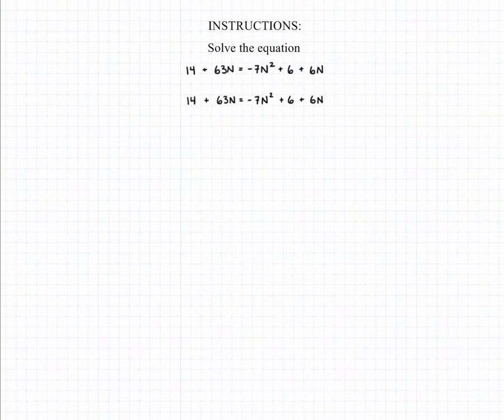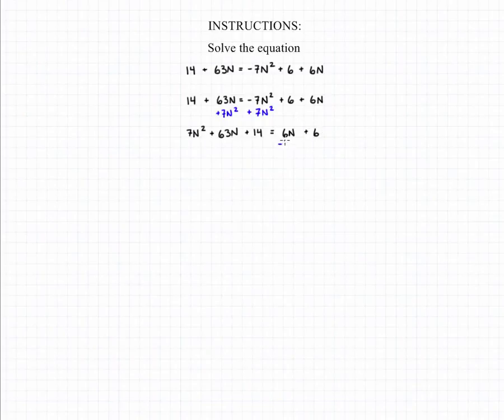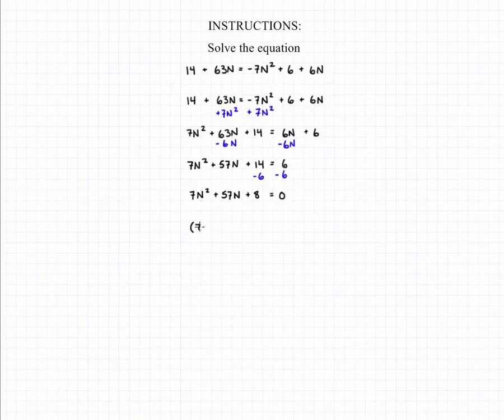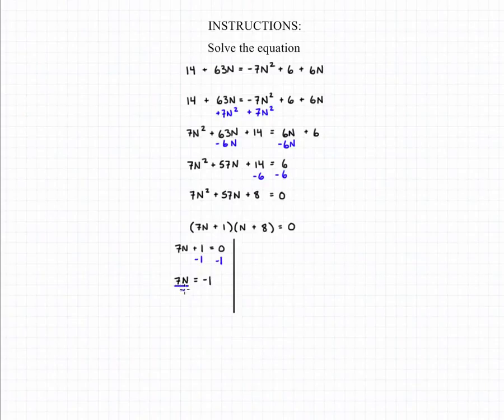Solving Quadratics by Factoring 3A